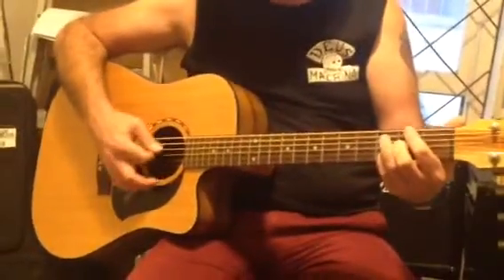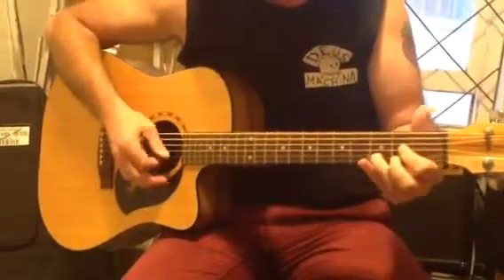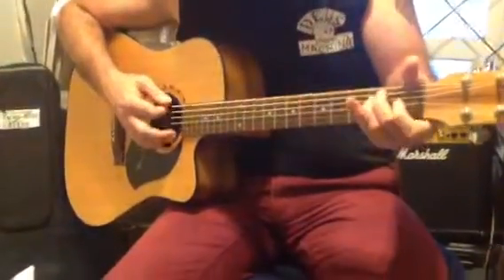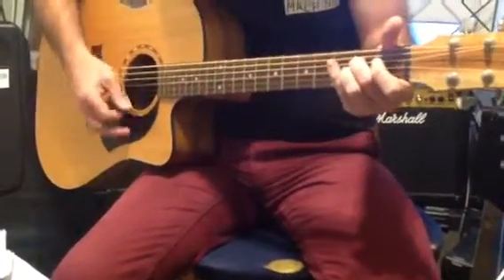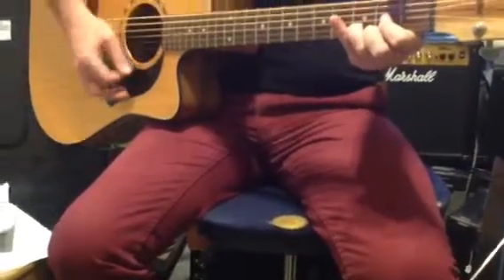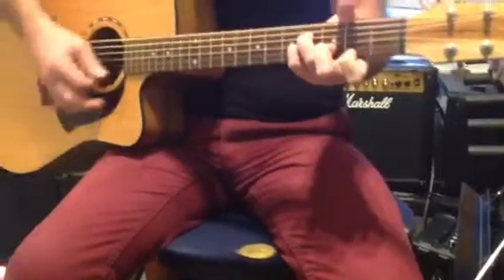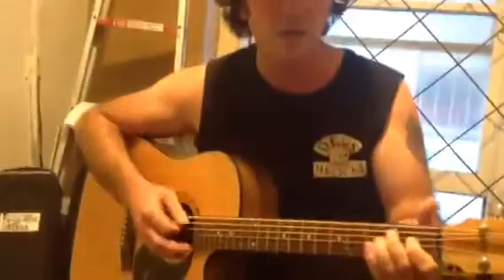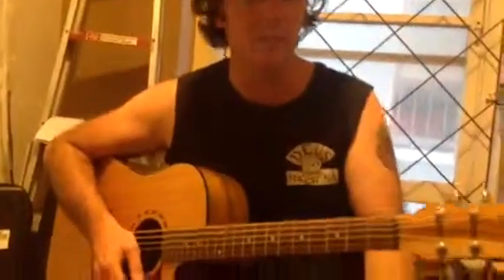Thinking out loud